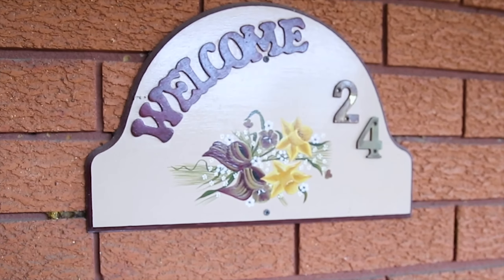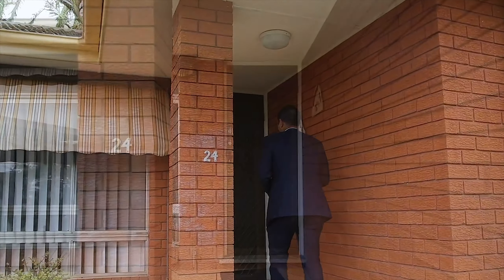24 Edgecombe Avenue Moorebank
Charming family home on a large, picturesque block

Looking for a move-in ready home with charm and character or a property where you can make updates and increase value? This home is nestled on a large block amongst lush gardens and is sure to tick all the boxes. The layout features three bedrooms, one with a built-in robe and all with easy access to the bathroom with a separate bath, shower and toilet. There's a large lounge room, with split system air-conditioning, while a central eat-in kitchen leads through to a sunroom and a covered pergola, ideal for hosting guests. The park-like surrounds offer plenty of space for the kids or family pet to play while a single carport and a single garage complete the impressive layout.

- Charming home with potential to make upgrades, develop or extend (STCA)
- The kitchen offers gas cooking plus ample bench space and storage
- Expansive block with lush gardens and a shed, ideal for the green thumb
- Easy walk to shops, Ernie Smith Reserve and the Moorebank Skate park
- Close to schools, Newbridge Road and the S Western Motorway
- Land Size 670 m2, 24.3 meter frontage, R3 Zoning